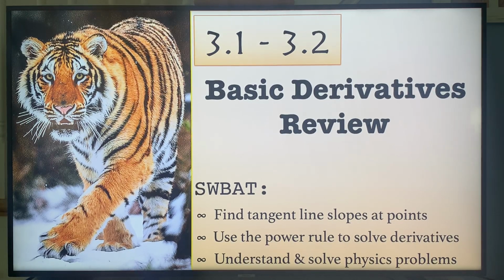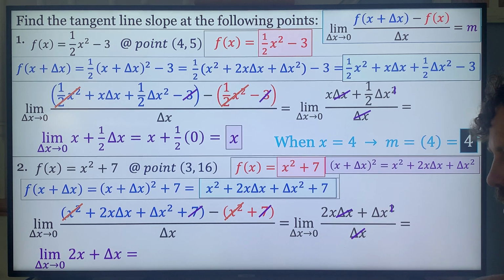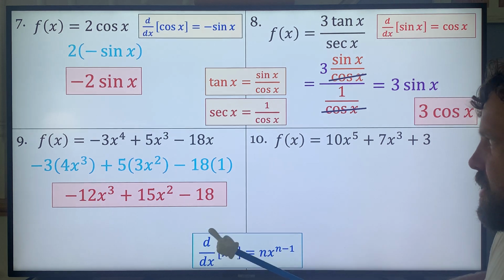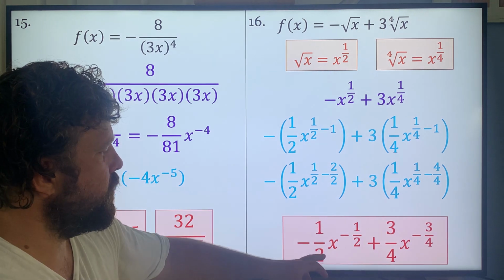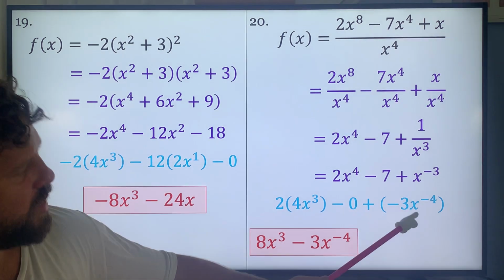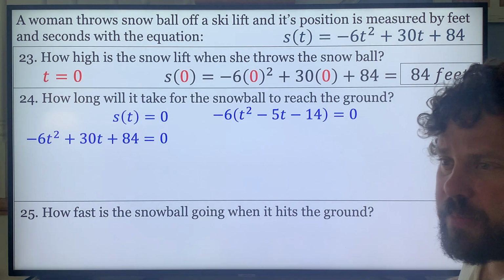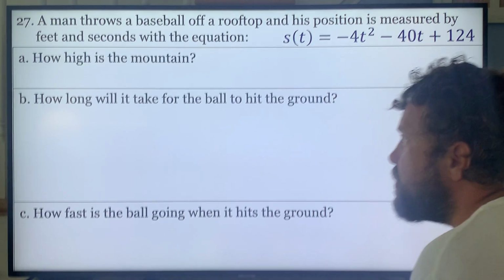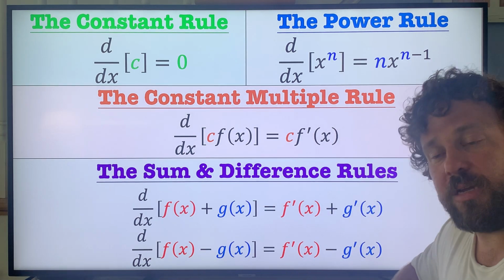3.1 - 3.2 Review : Basic Derivatives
Finding tangent line slopes at points.
Using the power rule to solve derivatives.
Understanding & solving position and velocity based physics problems.